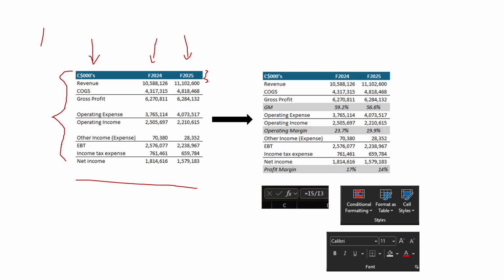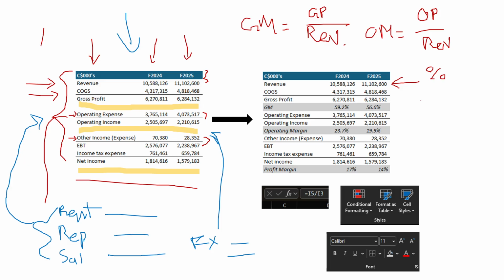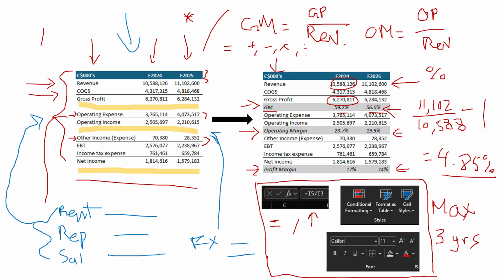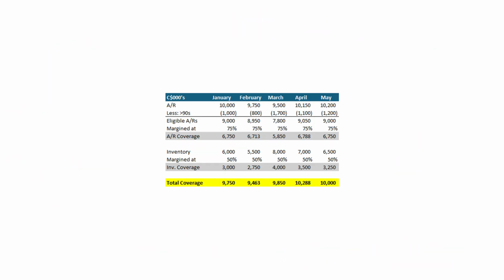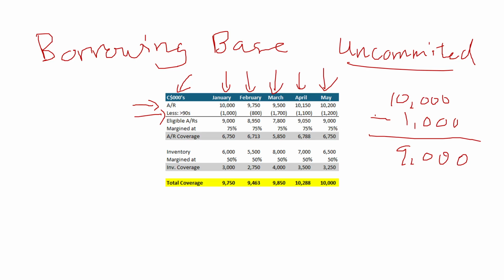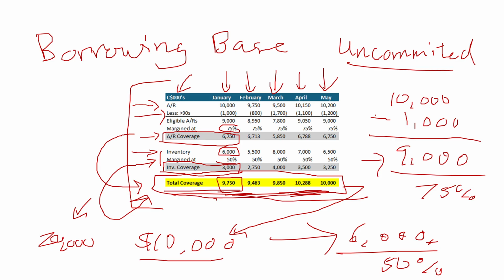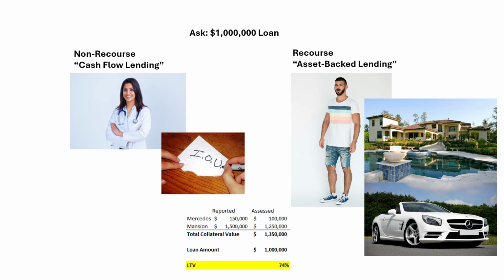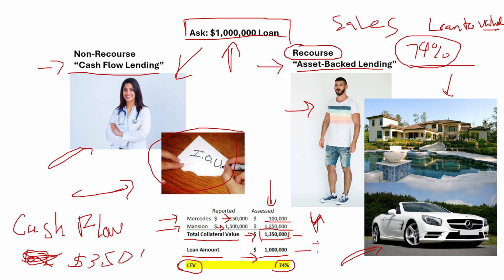6. Operating Performance Analysis, Borrowing Base Coverage, and LTV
Understanding operating performance analysis, borrowing base coverage, and LTV